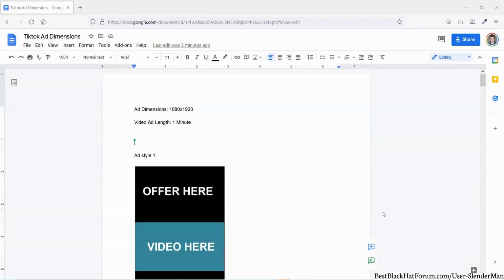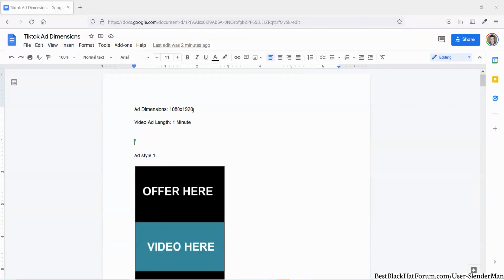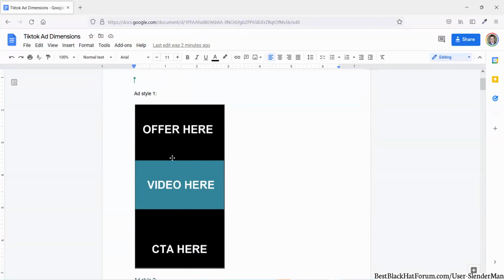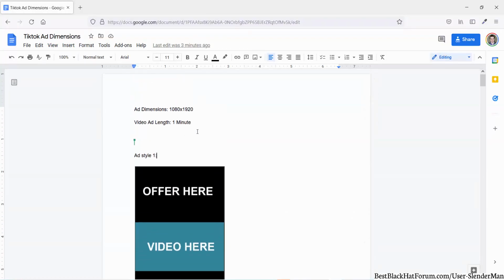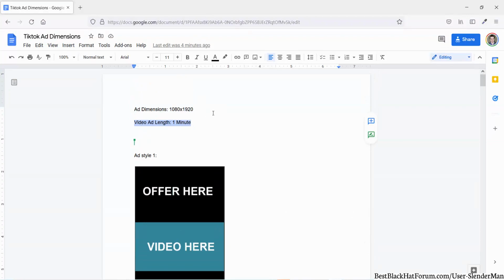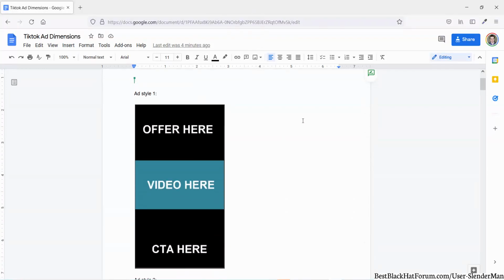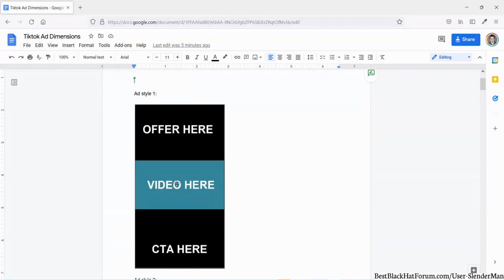Tiktok Ads Guide 101 - TikTok Ads Pattern Break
🚀 How To Make Your Own Ads

In this video, I'll walk you through How To Make Your Own Ads Step By Step. If you're
looking to grow on TikTok — whether it's running better ads, scaling your
TikTok Shop, or creating content that actually converts — this breakdown
will help you get there faster.

⏱️ TIMESTAMPS:

Meet your TikTok ads instructor and learn how to generate leads for your business. We are introducing the expertise behind our program.

In this introduction, you will get to know Isaac Rubel, the lead instructor for our TikTok ads training. Isaac has successfully scaled his own marketing agency to seven figures, establishing himself as an expert in the industry. This program is designed for people who want to understand the specific methods used to generate thousands of leads and appointments across major social platforms.

We cover the background and qualifications that make Isaac a top-tier advertising instructor. By understanding the strategies behind his success, you gain a clearer picture of what you will learn throughout this course. Whether you are focused on TikTok marketing for your own brand or managing accounts for clients, this overview provides the necessary context for the training ahead. We break down the real-world experience that allows our team to manage eight-figure done-for-you campaigns.

00:00 Intro
00:40 [Part 1]
03:00 [Part 2]
06:00 [Part 3]
09:00 Recap + key takeaways

📌 WHAT YOU'LL LEARN IN THIS VIDEO:
✅ [Point 1]
✅ [Point 2]
✅ [Point 3]

💬 Drop a comment with your biggest question about TikTok Ads, TikTok
Shop, or content creation — I read every comment and might cover it in a
future video.

strategy.